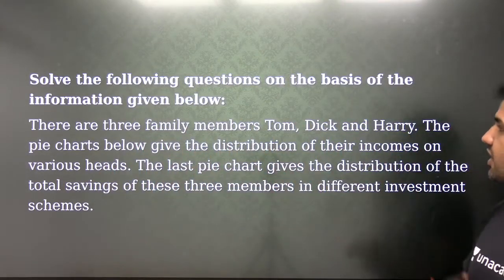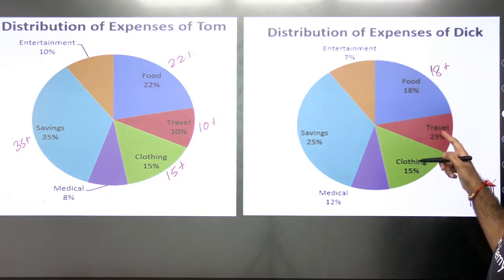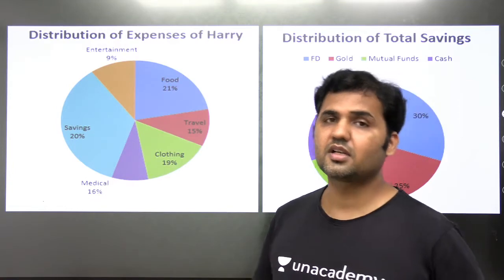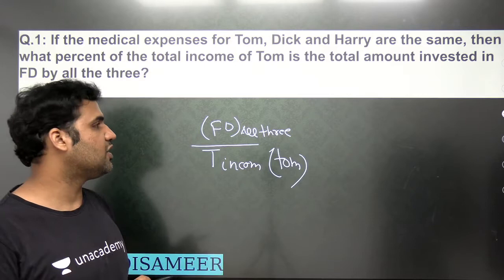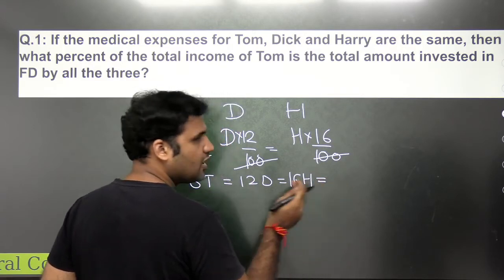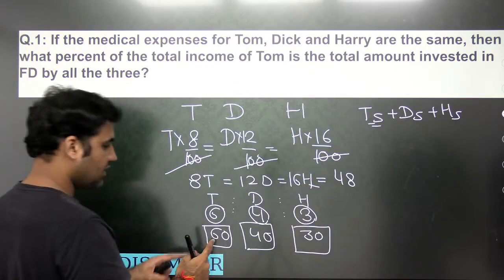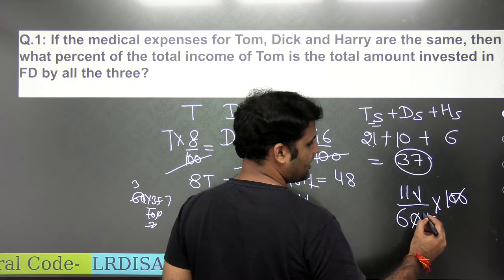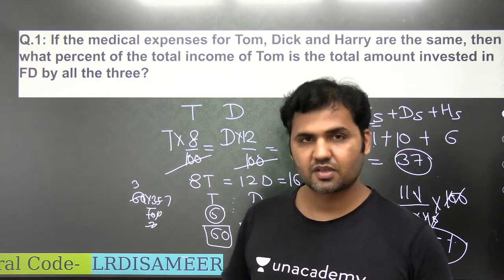Multiple Pie Chart Based Data Interpretation- Advance Level- Best Solution And Explanation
In this video the Multiple Pie Chart Based Data Interpretation Set has been discussed with best approach. The concept is relevant for all MBA Entrance Exams like CAT,SNAP, IIFT, XAT, MAH-CET and CMAT.